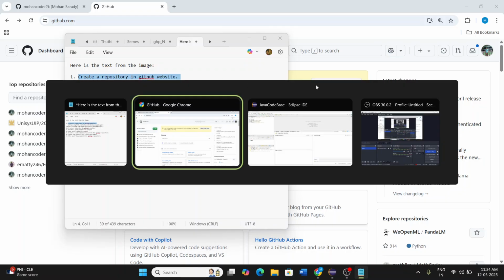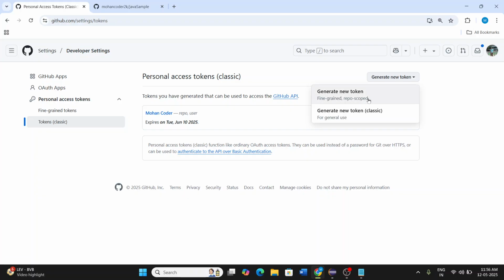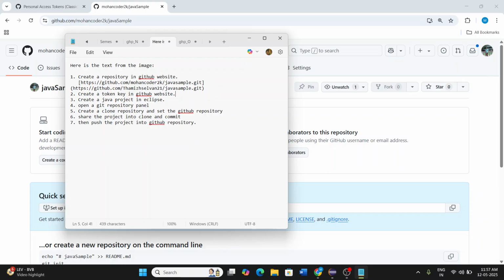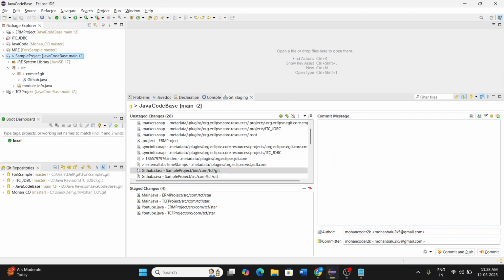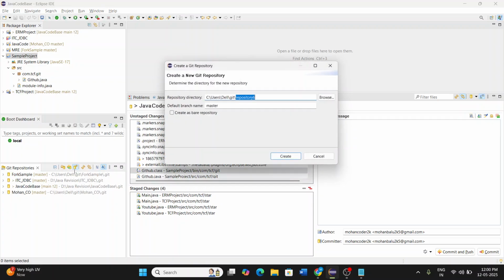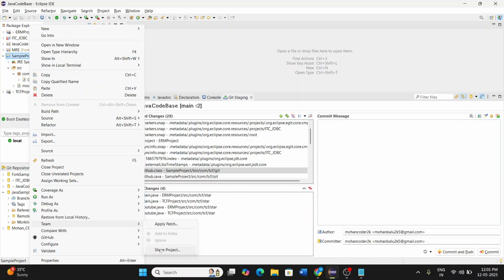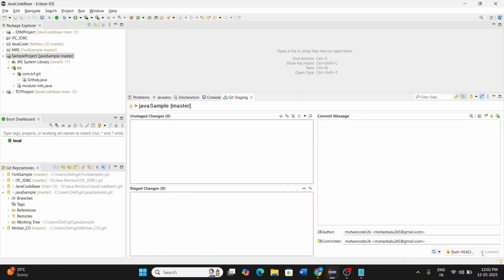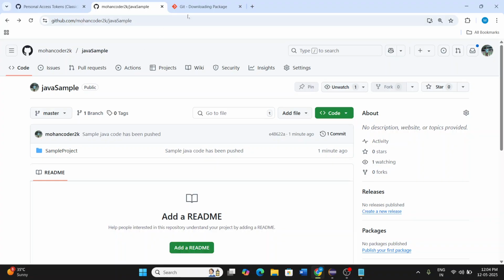How to Push a Java Project to GitHub Using Eclipse | Step-by-Step Tutorial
Welcome to Mohan Codes Spring! 🌱
In this step-by-step tutorial, you’ll learn how to push a Java project to GitHub using Eclipse IDE. If you're new to Java development or just getting started with Git and GitHub, this video is perfect for you.

✅ In this video, you’ll learn:
How to connect Eclipse with your GitHub account

How to commit and push your Java code to a GitHub repository

How to use Git inside Eclipse for version control

Best practices before uploading a Java or Spring Boot project

This is a must-know skill for every Java and Spring Boot developer who wants to keep their code organized and collaborate with others effectively.

🎯 Whether you're a beginner or looking to strengthen your workflow, this guide will help you build confidence with Git and Eclipse.

🔧 Tools Used:
Eclipse IDE

GitHub

Java Project (basic)

Java • Spring Boot • Backend Development • GitHub Integration